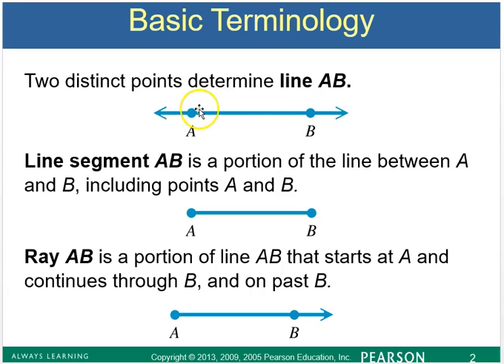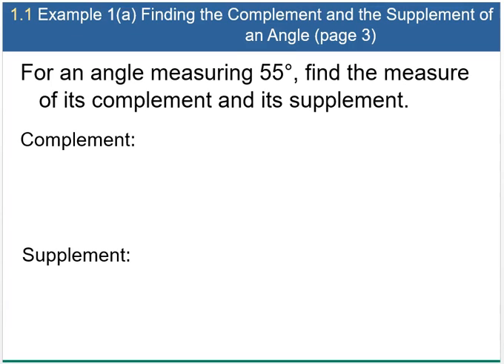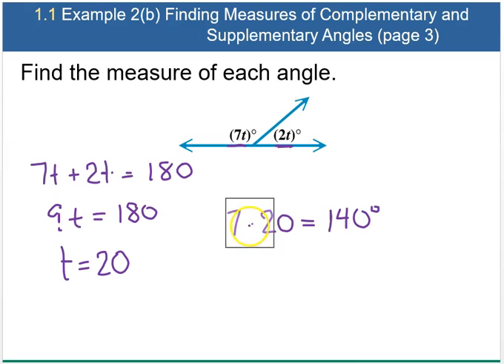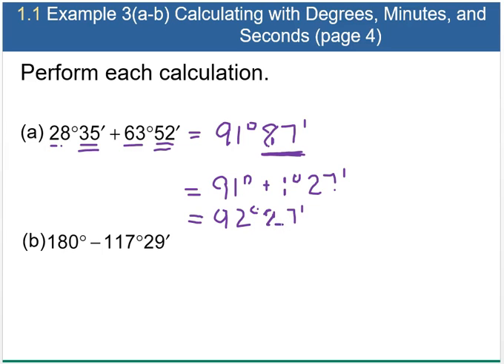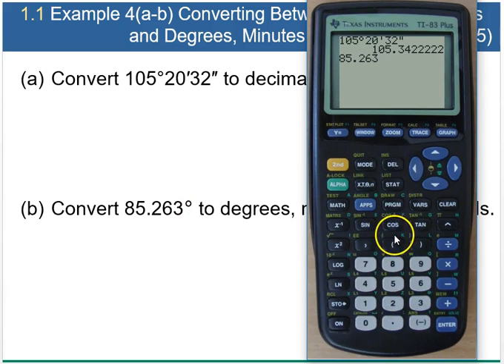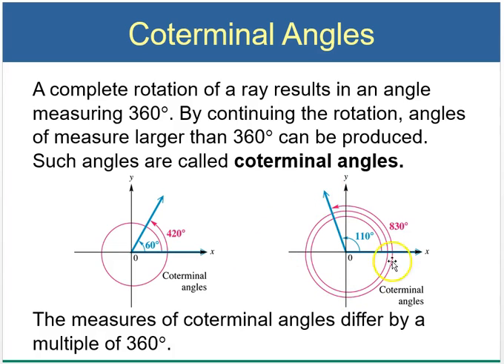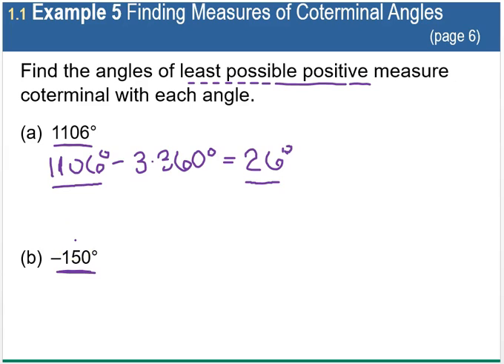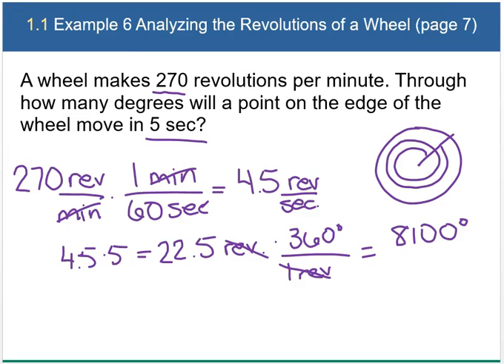Trig_Sec_0101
This video is a lesson from the text Trigonometry 10E by Lial, Hornsby,...